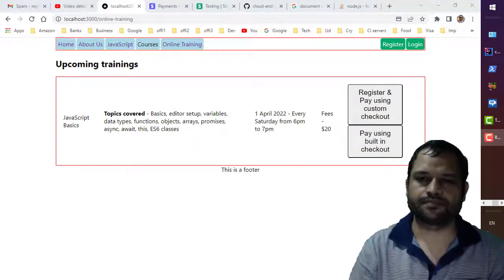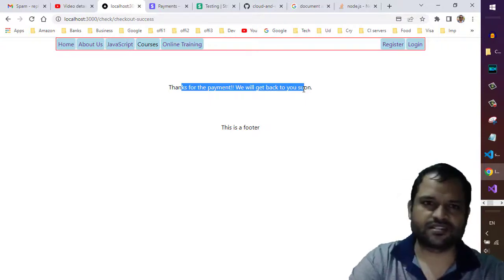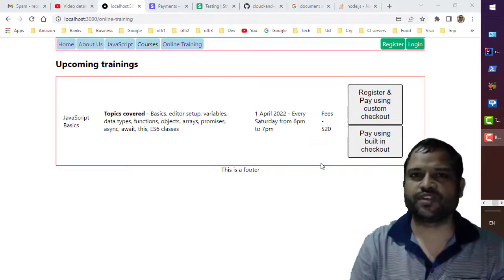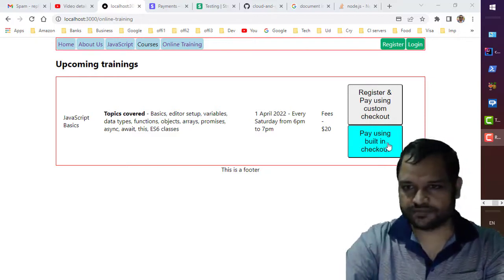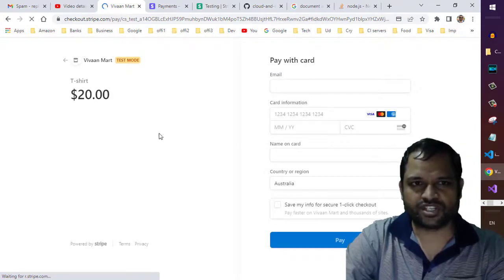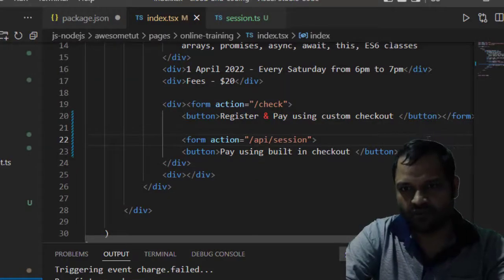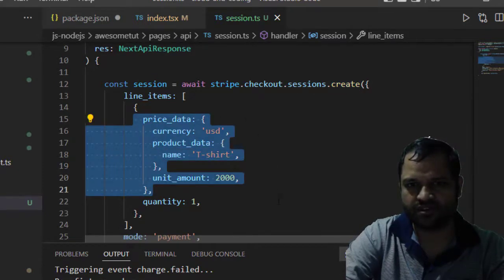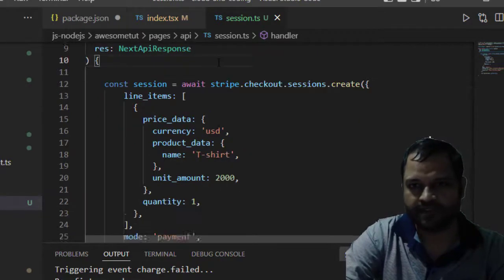Stripe Session checkout with nextjs - Accept payment on website using stripe built in checkout